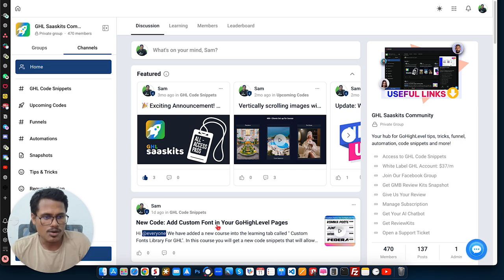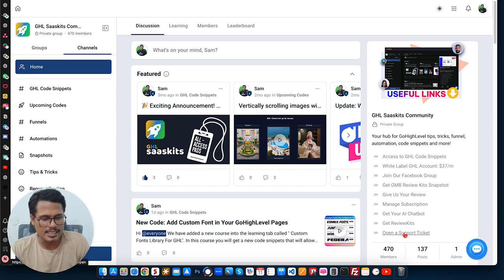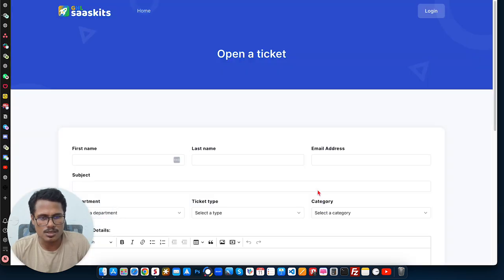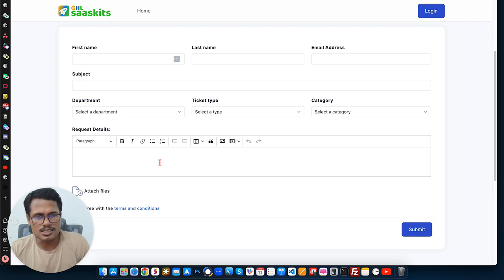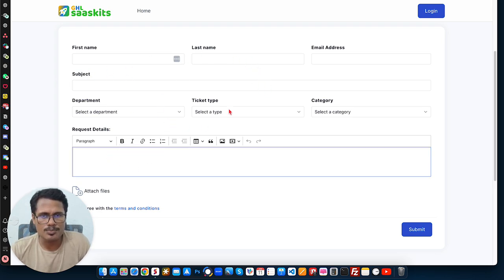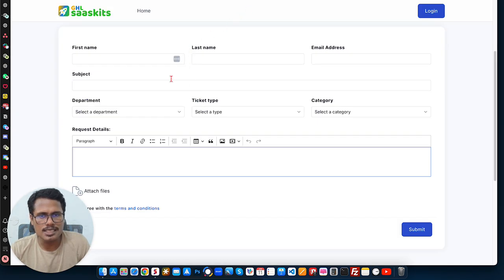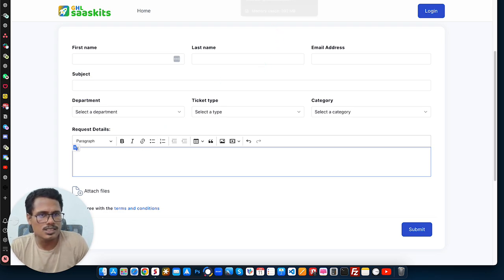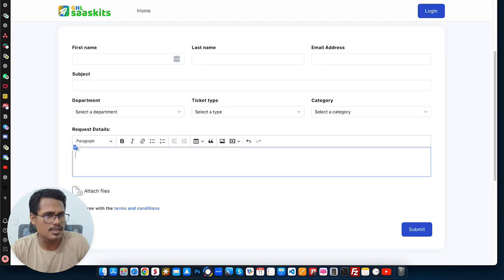Support Guide for GHL Saaskits Members: How to Open a Support Ticket